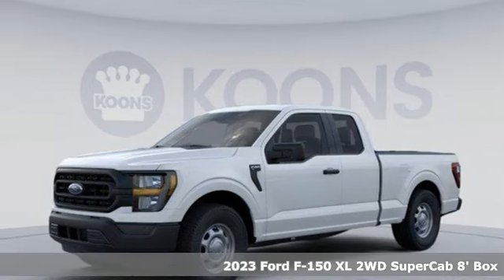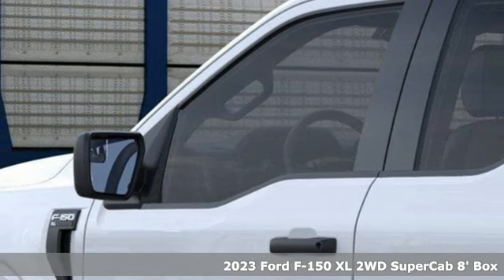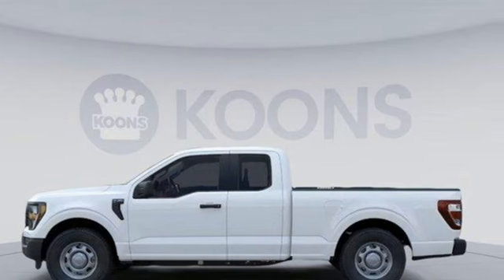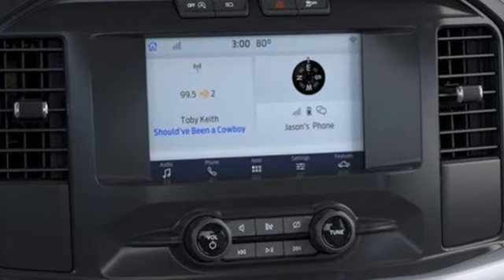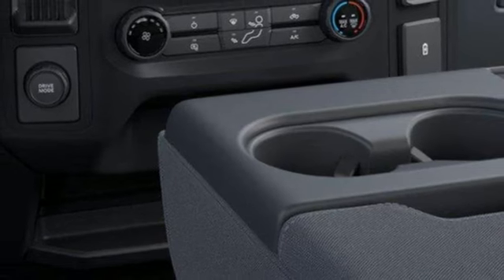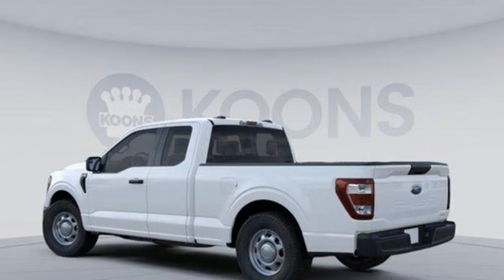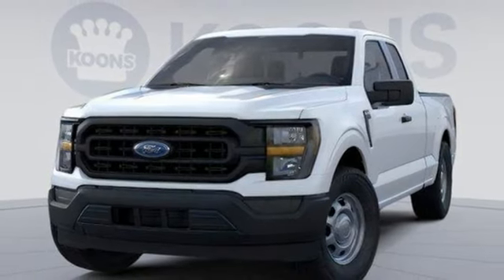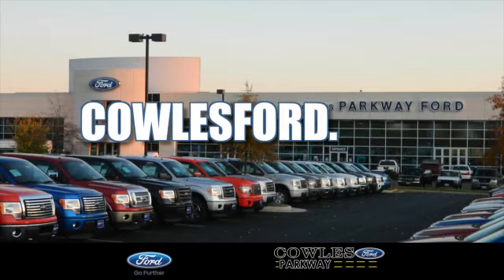New 2023 Ford F-150 Woodbridge VA Springfield, VA #00231502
Year: 2023
Make: Ford
Model: F-150
Trim: XL
Engine: EcoBoost 2.7L V-6 port/direct injection, DOHC, Ti-VCT variable valve control, twin turbo, regular unleaded, engine with 325HP
Transmission: Automatic
Color: Oxford White
Interior: Black w/Medium Dark Slate
Stock #: 00231502
VIN: 1FTEX1CPXPKG21261
ABS brakes, Compass, Electronic Stability Control, Heated door mirrors, Illuminated entry, Low tire pressure warning, Rear-View Camera, Remote keyless entry, Traction control.All prices exclude tax, tags, title, registration, electronic filing fee and processing fee of $899.

Address:
13779 Noblewood Plaza